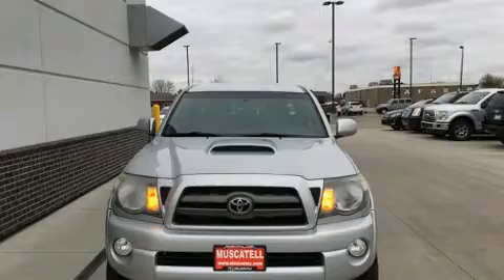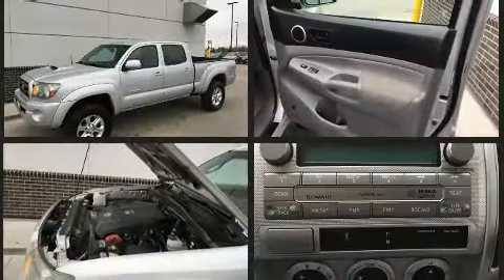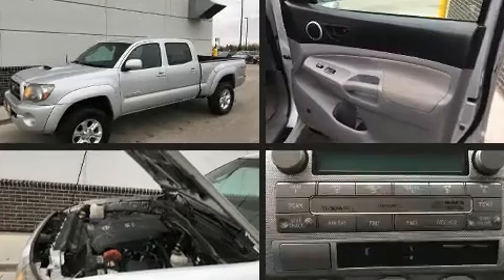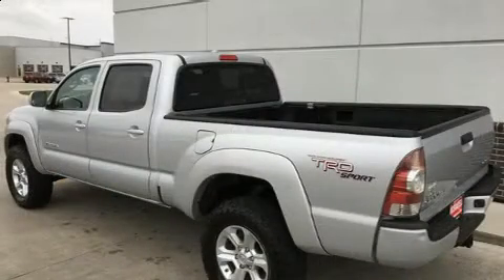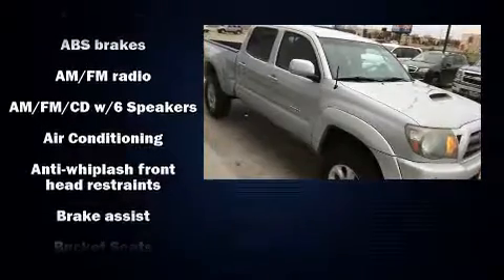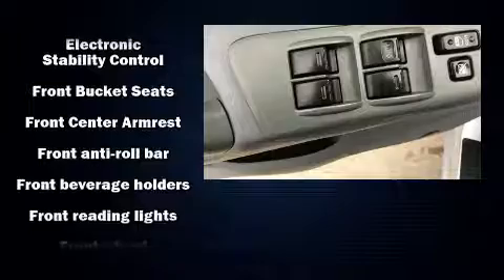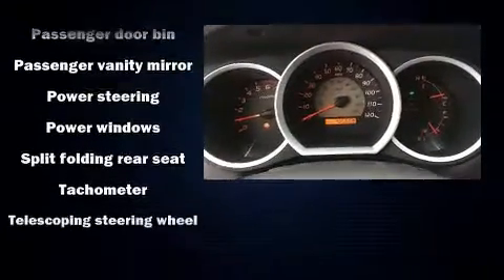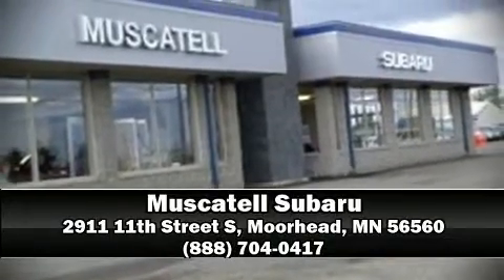2009 Toyota Tacoma Base V6 in Moorhead, MN 56560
Muscatell Subaru
2911 11th Street S

Step into the 2009 Toyota Tacoma. This 4 door, 5 passenger truck provides exceptional value! Under the hood you'll find a 6 cylinder engine with more than 230 horsepower, and for added security, dynamic Stability Control supplements the drivetrain. Four wheel drive allows you to go places you've only imagined. Toyota prioritized practicality, efficiency, and style by including: 1-touch window functionality, a tachometer, a rear step bumper, air conditioning, tilt steering wheel, power windows, and more. Toyota also prioritized safety and security by including: dual front impact airbags with occupant sensing airbag, head curtain airbags, traction control, brake assist, anti-whiplash front head restraints, ignition disabling, and ABS brakes. We have a skilled and knowledgeable sales staff with many years of experience satisfying our customers needs. They'll work with you to find the right vehicle at a price you can afford. We are here to help you.